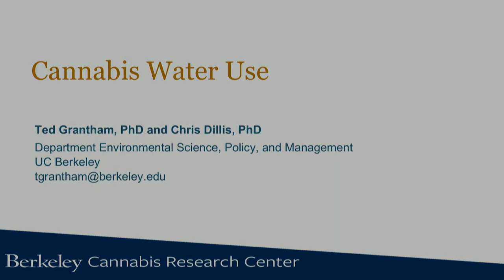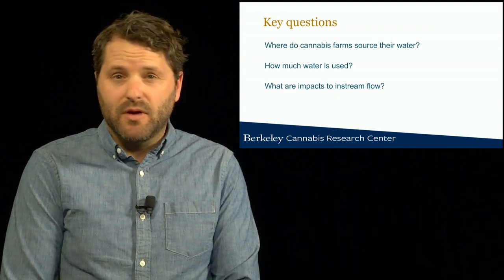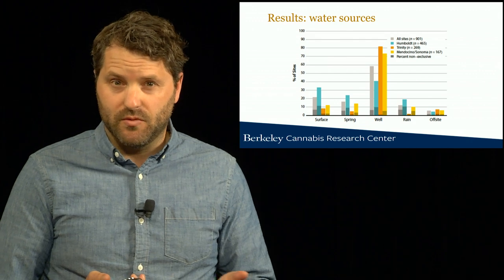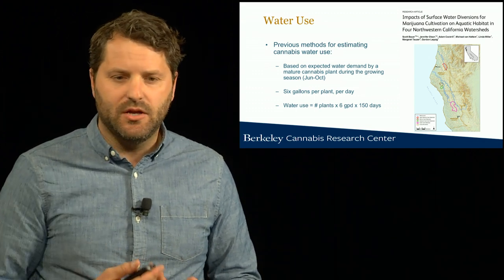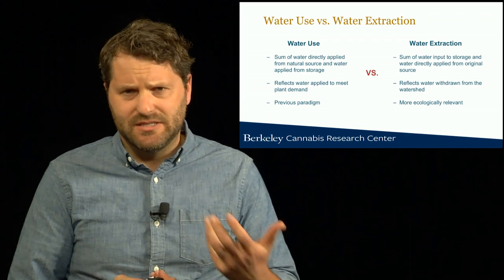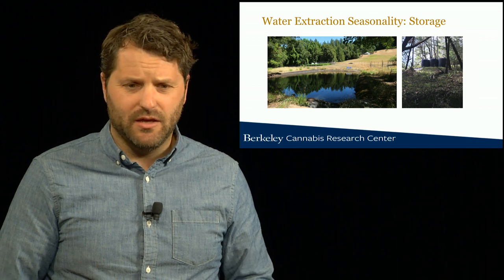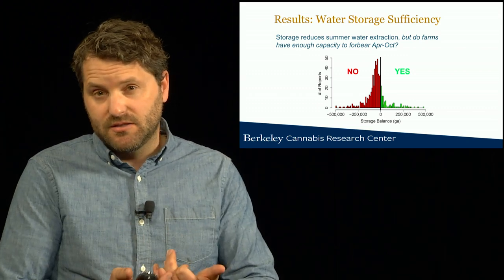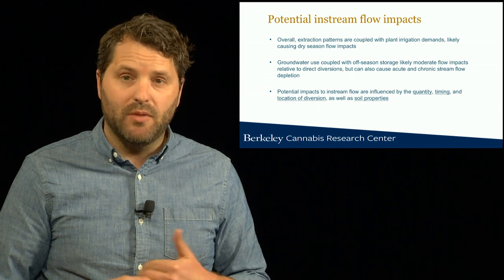Cannabis Water Use in Northern California - Dr. Ted Grantham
There is growing concern over the impacts of cannabis on the environment and water resources in particular, yet data on cannabis water use are scarce. In this presentation, we analyze data reported by enrollees in California’s North Coast Regional Water Quality Control Board Cannabis Program to understand how variation in cultivation practices and the use of stored water affect the timing and amount of water extracted from the environment and applied to cannabis plants. We found that supplemental use of stored water resulted in a seasonal pattern of water extraction (water withdrawals from the environment) that was distinct from water demand (water applied to plants). Although water input to storage in the off-season months (November through March) reduced water extraction in the growing season (April through October), farms generally did not have sufficient storage to avoid surface water extraction during the growing season. Our findings indicate that water extraction from groundwater wells generally occurs during the dry season and highlight the need to assess their potential impacts to connected surface water in streams.